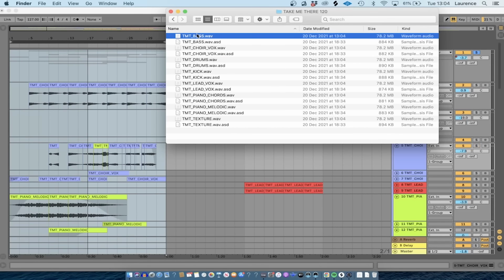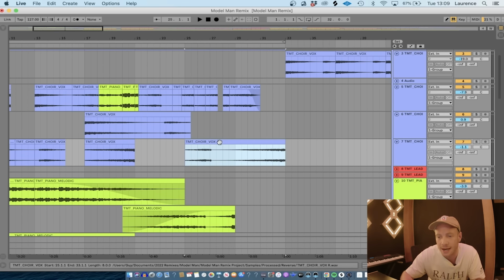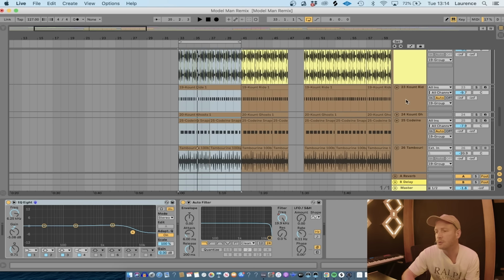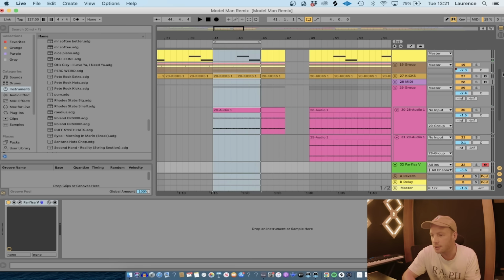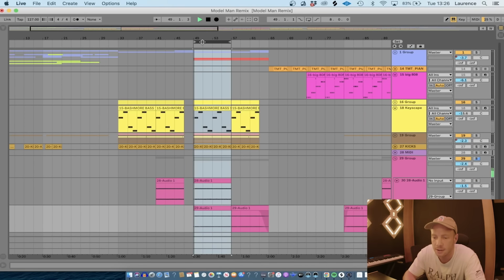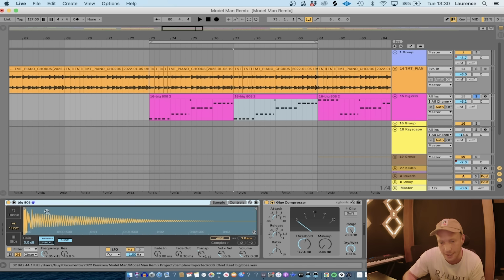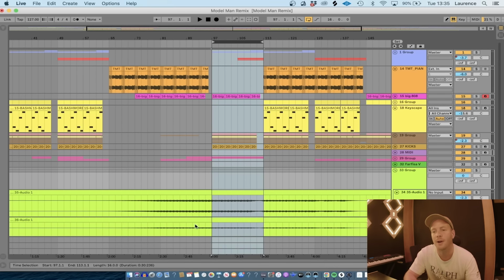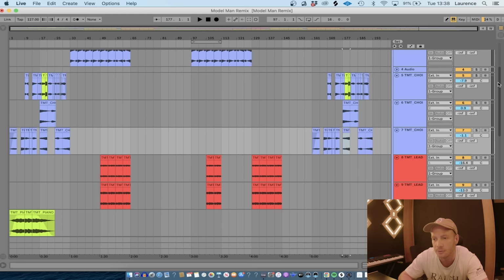Model Man - Take Me There (Track Production Breakdown)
Earlier this month I dropped my remix of @ModelMan's 'Take Me There', so I thought it'd be nice to share some of the processes/ideas behind my remix. I breakdown my flip of Model Man's rousing piano chords & fleeting vocal samples to create my dance floor ready, 4am edit of the track. Hope you find some useful insight in here x